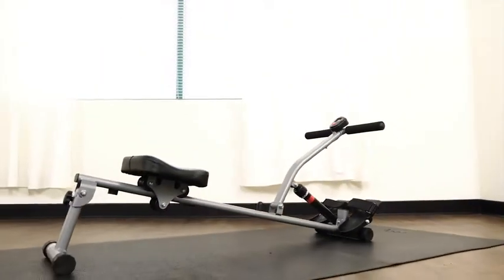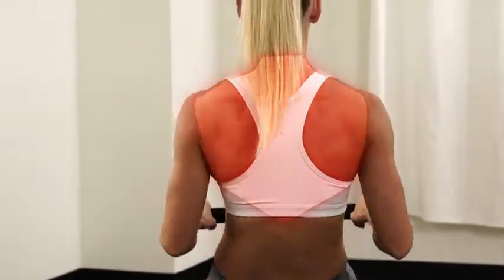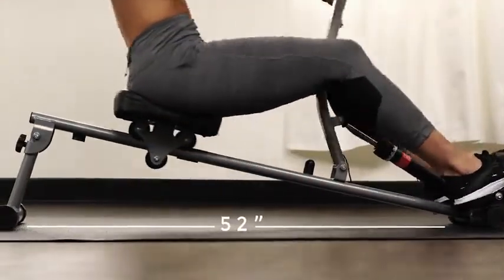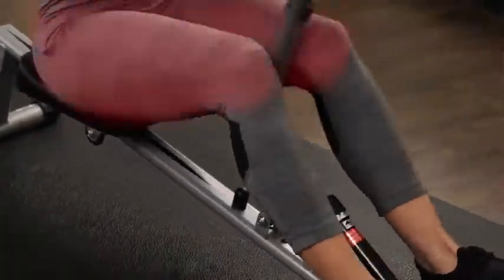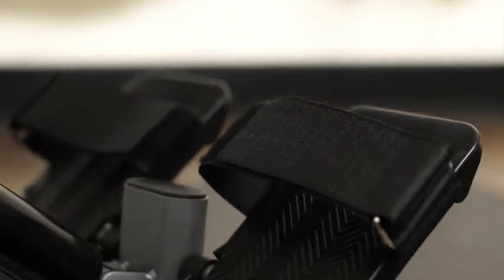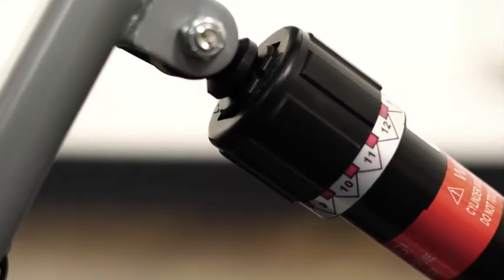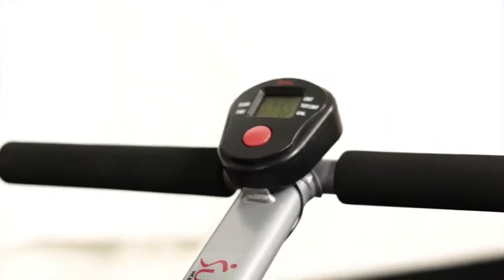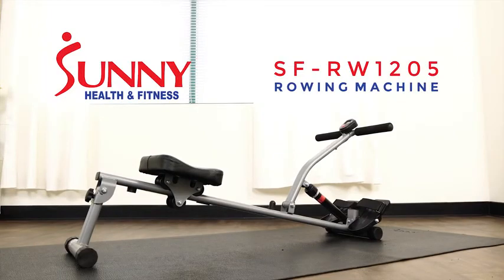Sunny Health & Fitness🏋️ SF-RW1205 Rowing Machine || home workout || home workout no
best best body scales 2022
best body scales review
best best body scales
best body scales 2022
best body scales 2021
best body scales
How to wetloss 2022
How to wetloss 2021
How to wetloss 2023
best body scales
best workout benches for home
best workout benches for home 2022
best workout benches for home 2021
exercise cycle price
Exercise from home 2022
home gym
exercise bike
new exercise bike
new exercise bike 2022
exercise cycle
How to fitness 2022
jasim.tz viral video
best best body scales 2021

yoga for athletes 2022
yoga for athletes 2021
yoga for athletes
yoga for happiness 2022
yoga for happiness 2021
yoga for happiness

physical therapy
famouspt
physicaltherapyvideo
bob and brad
brad heineck
famous physical therapists

finger stretches
hip tightness
rotator cuff injury
tennis elbow stretches
decrease pain meniscus tear
exercises for hip pain
hip joint pain
meniscus tear,stiff hips
hip pain
hip pain relief
get rid of wrist pain
ankle sprain
hand and wrist stretches
wrist stretches
brad heineck
tight hip flexors
increase strength meniscus tear
lateral epicondylitis
hip pain exercises
hip pain stretches
bob and brad physical therapists
knee osteoarthritis
knee arthritis
exercise for hip pain,famous pt
rotator cuff stretches
cervical stretches
stretches for hip pain
sprained ankle
rotator cuff tears
rotator cuff exercise
hand joint pain
knee meniscus
marathon training
shoulder impingement
hip mobility,hip flexor
piriformis syndrome stretches
nerve pain
shoulder injury
hand pain relief
shoulder rehab
tennis elbow
piriformis muscle,hip muscles
leg pain,hand stretches
piriformis syndrome
piriformis muscle stretch
herniated disc,tennis elbow treatment
piriformis pain,pinched nerve
shoulder pain relief
shoulder impingement exercises
shoulder pain
hip pain relief exercise
rotator cuff exercises
rotator cuff tear
low back strengthening
torn rotator cuff
knee pain relief
bulging disc
famous physical therapists
knee stretches
knee pain stretches
shoulder stretches
neck pain stretches
knee rehab exercises
neck pain treatment
backpain treatment
neck pain,bad postur
rotator cuff
stroke
cervical pain
stretches for back pain
sciatic nerve
knee hurts
cervical exercises
forward head
back pain stretch

choose physical therapy
physical therapy board certification
cora physical therapy
massachusetts college of pharmacy and health sciences
back to their sport
apply to pt school
childrens hospital of pittsburgh of upmc,physical therapist career outlook
mcphs university
occupation video
cash based physical therapy
physical therapy marketing
marketing physical therapy
cash practice
mcphs worcester
mcphs
physical therapy business model
physical therapy program
cincinnati childrens hospital medical center
doctor of physical therapy
greg todd
physical therapy business
pt school
american physical therapy association,pt progress
pt salary,physical therapy student
doctoral program
physical therapy school
pt student
physical therapist salary
dpt salary
running injuries prevention and treatment
dpt
physical therapy salary
sports physical therapy
physical therapist assistant
physical therapy assistant
associates degree
physical therapy career
being a physical therapist
physical therapist career
physical therapist day in the life
running clinic
home care
how to become a physical therapist
how to become a pt
physiotherapist career
rehabilitation,physical therapy careers,become a physical therapist
physical therapist
becoming a physical therapist
choose pt,career video
physical therapists,physical therapy,occupational therap
famouspt
apta
physical therapy video
physiotherapy
healthcare science
mayo clinic
physio
physio therapist
running injuries
physicaltherapyvideo
grad school
spt
bob and brad
brad heineck
career videos,doctor marketing
cincinnati childrens